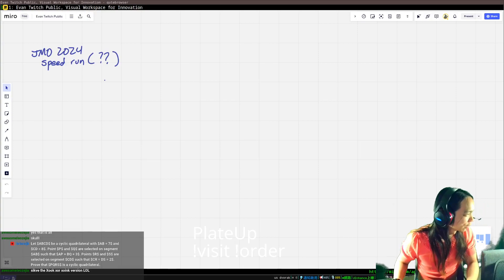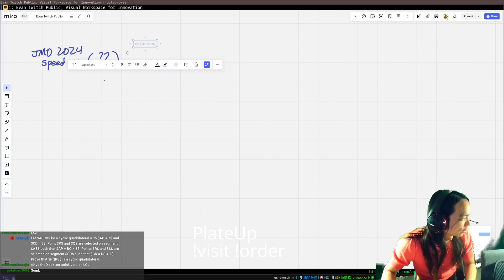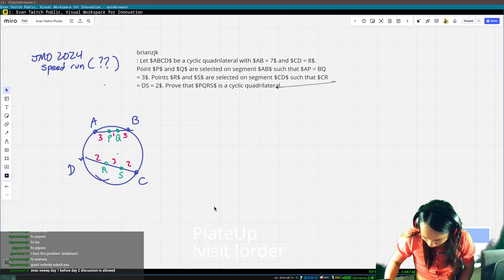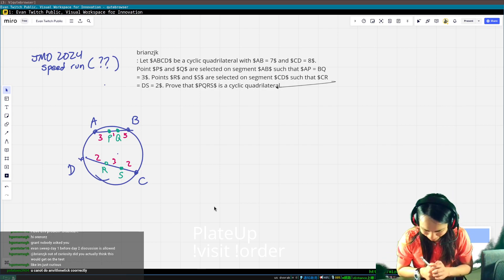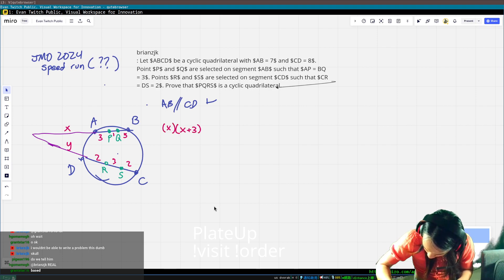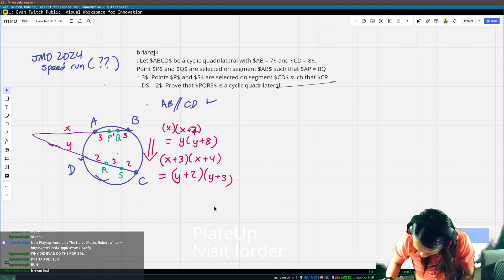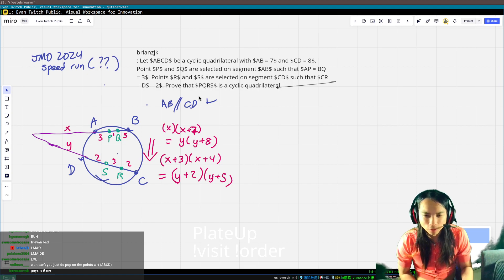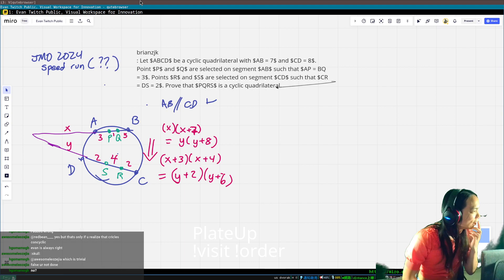JMO 2024/1: EASIEST JMO GEOMETRY??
Not used to adding numbers larger than 5 together I think.